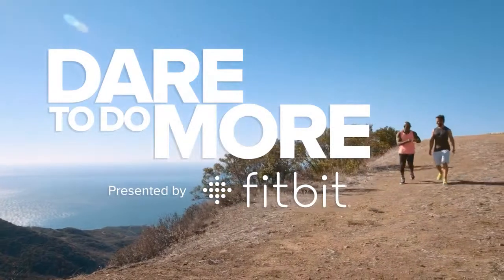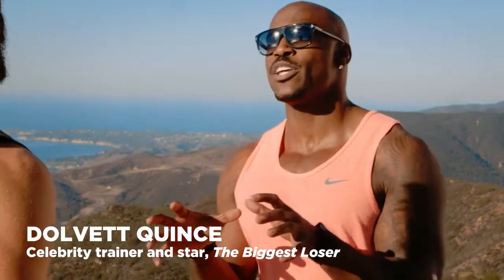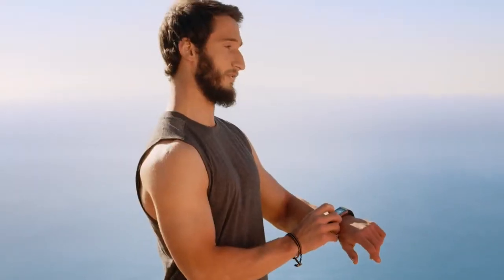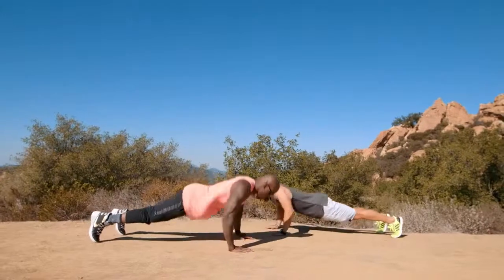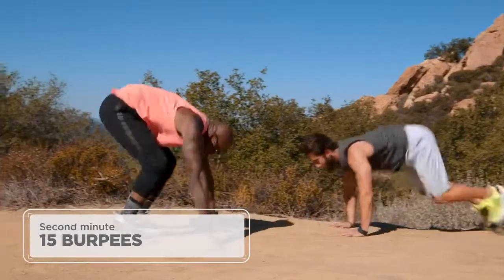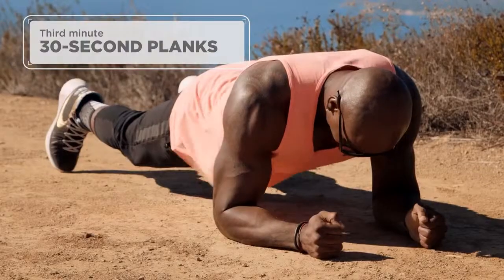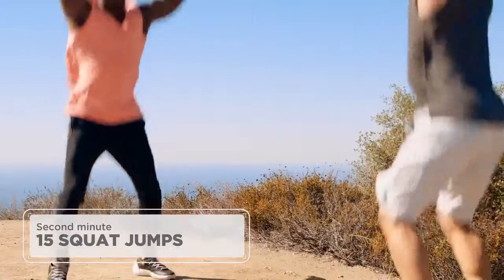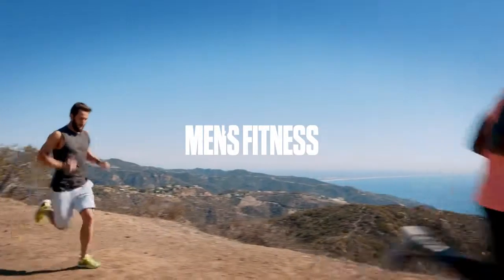The Rapid-Fire Heart Rate Workout (with Dolvett Quince)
The second part of my day was another workout with Dolvett. This one was centered around bumping the heart rate up and down. For more, go to MENSFITNESS.com/DareToDoMore